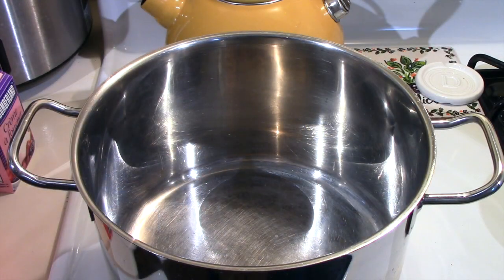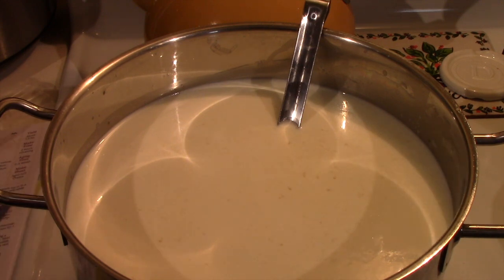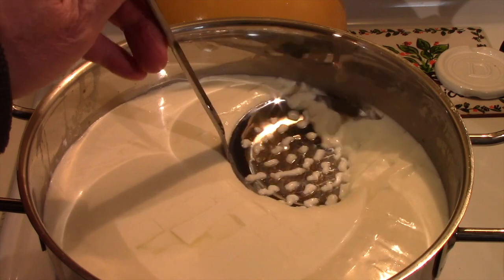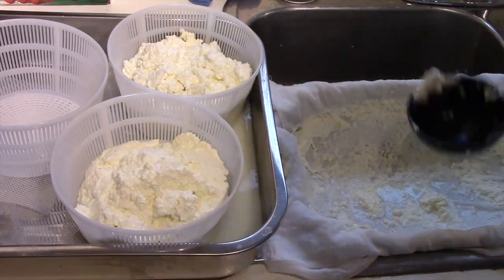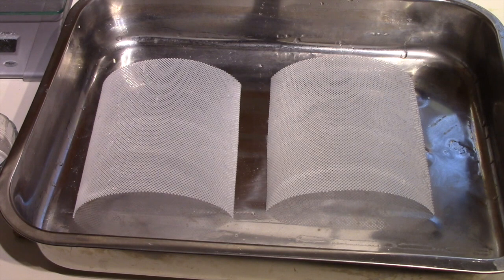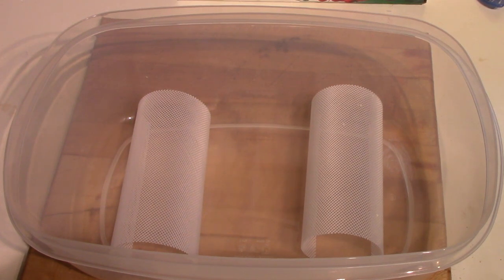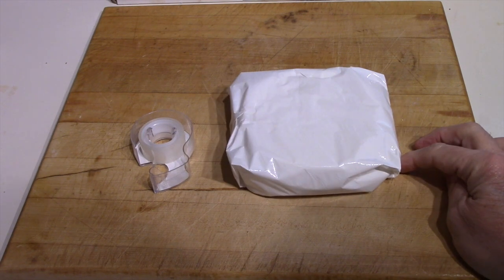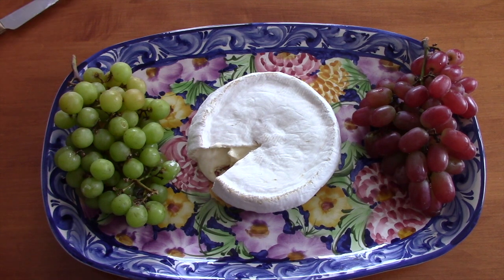Making Triple Creme Cheese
The four week process that I followed to make my first Triple Creme Cheese.